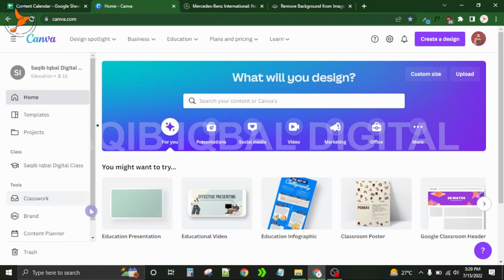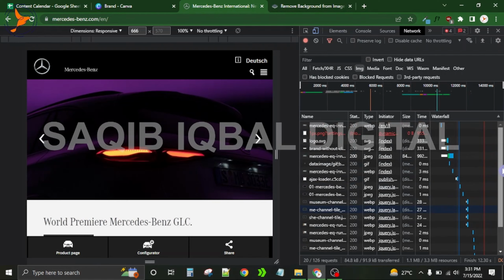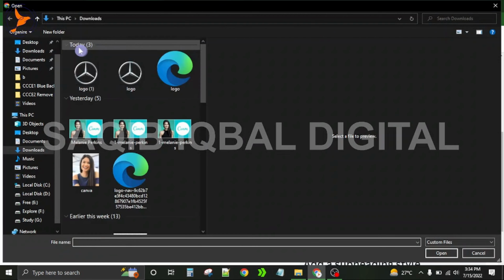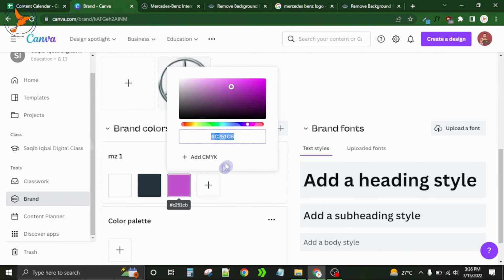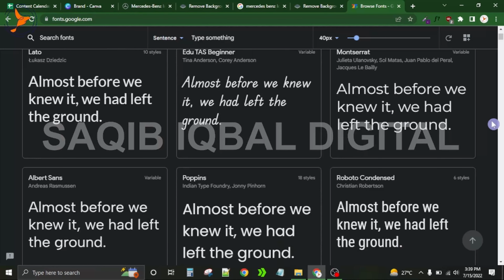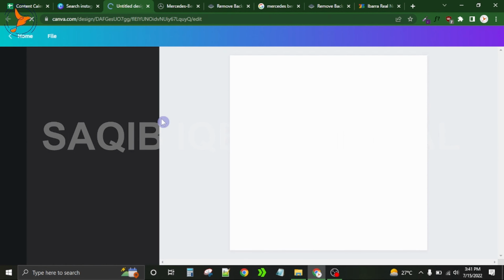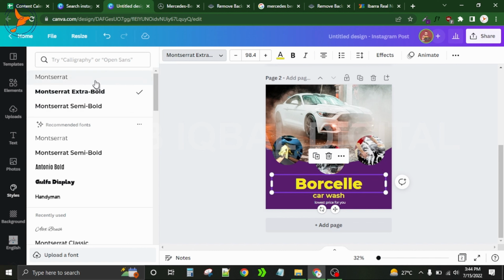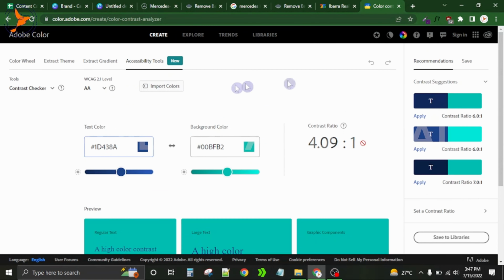How to set up Brand Kit in Canva? | Learn & Earn Money with Canva | Saqib Iqbal Digital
After watching this video, you will learn and answer these questions
00:00-Intro
00:11-Is Brand Kit in Canva available for all Users?
00:56-Where to access Brand Kit in Canva?
01:10-How to Create Brand Kit in Canva?
02:21-How to Extract the logo from the website?
05:22-How to convert SVG to PNG online?
06:01-How to Upload Brand logo in Canva?
06:47-How to remove the Brand logo background?
07:54-How to add Brand Colors in Canva?
09:25-How to add Brand fonts in Canva?
10:42-How to Upload Brand Fonts in Canva?
13:33-Where to add a Brand logo in your design in Canva?
14:20-Where to access Brand Colors in Canva?
15:35-Where to access Brand Fonts in Canva?
16:23-How to Extract Brand Logo colors in Adobe Color Website?
18:49-Outro

Points to Ponder:
1. I use this website to remove the photo background.
2. I use this website for the fonts.
3. I use this website to extract logo colors.
4. I use this Chrome extension to pick up colors from the website.
5. I use this Chrome extension to extract the font name from the website.
6. I use this website as an example for today's video
7. I use this website to convert SVG to PNG online.

Prerequisite:
1. Must have Canva Account (Free/Paid)
2. Must have a fine internet connection
3. Energetic & Ambitious to learn
4. Active listeners learn the most of it.

Targeted Learning Objectives:
Audience will
1. Be able to start earning by using Canva
2. Learn Canva for Free
3. Ask questions in the comments section

This video is for whom?
This video belongs to those who want to learn Canva and belongs to any domain. The major ones are mentioned but not limited to these. It includes Freelancers, Real estate agents, Tech Industry, Digital Marketing Agencies, Hotel restaurant owners, NFT owners, Crypto Investors, Students, Teachers, and Business owners.

Canva Crash Course in English is here,

Canva Crash Course in Urdu / Hindi is here,

Shortcut Keys:
The Shortcut keys I use in this video are
1. Press "Ctrl+C" to Copy the element
2. Press "Ctrl+V" to Paste the element
3. Press "Ctrl+R" to Reload the Web page
4. Press "Ctrl+Shift+C (Window Users)" or "command+option+C (MacOS Users)" to inspect the web page.